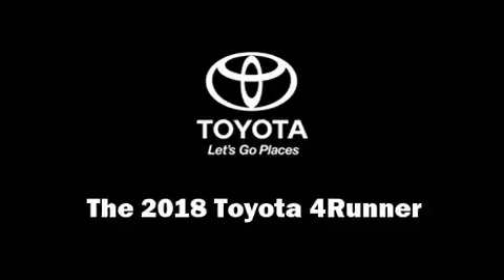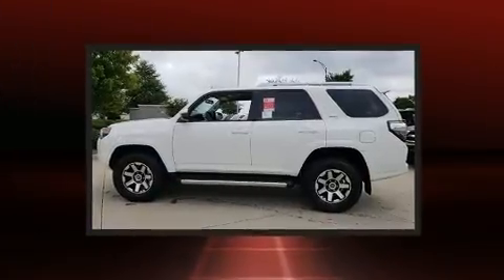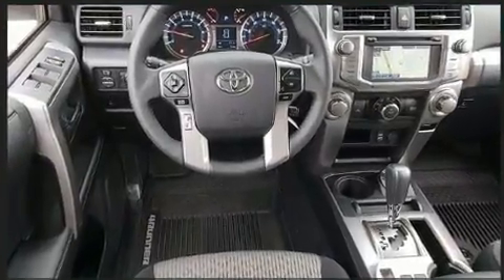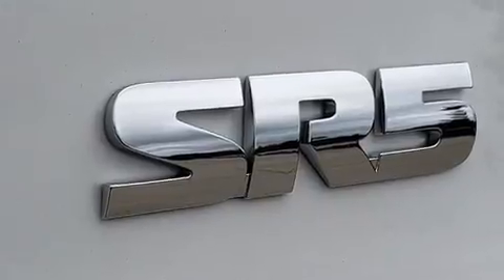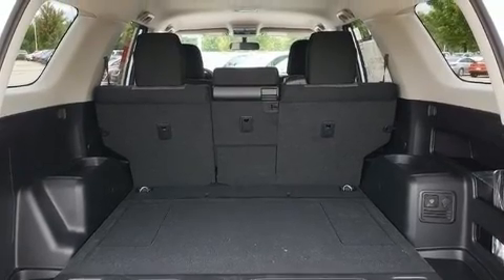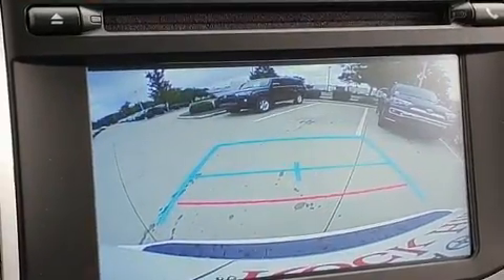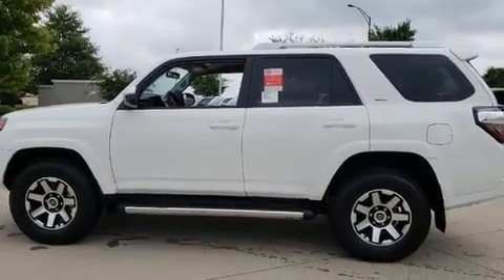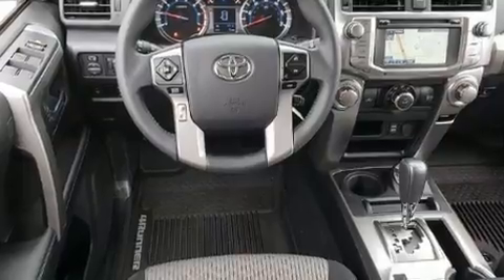2018 Toyota 4Runner SR5 in Rock Hill, SC 29730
You can expect a lot from the 2018 Toyota 4Runner. Smooth gearshifts are achieved thanks to the 4 liter 6 cylinder engine, providing a spirited, yet composed ride and drive. Four wheel drive allows you to go places you've only imagined. It's equipped with tons of terrific amenities, but it won't break your budget. Such as remote keyless entry, 1-touch window functionality, front bucket seats, front fog lights, heated door mirrors, skid plates, an overhead console, and air conditioning. Audio features include a CD player with MP3 capability, steering wheel mounted audio controls, and 8 speakers, providing excellent sound throughout the cabin. Toyota ensures the safety and security of its passengers with equipment such as: head curtain airbags, front side impact airbags, traction control, brake assist, anti-whiplash front head restraints, a panic alarm, an emergency communication system, and 4 wheel disc brakes with ABS. Electronic stability control stands out as a technologically savvy innovation, keeping you better connected to the road. Our experienced sales staff is eager to share its knowledge and enthusiasm with you. We'd be happy to answer any questions that you may have. We are here to help you.